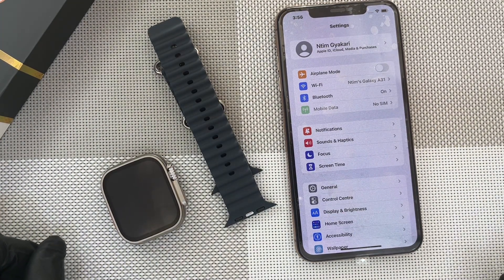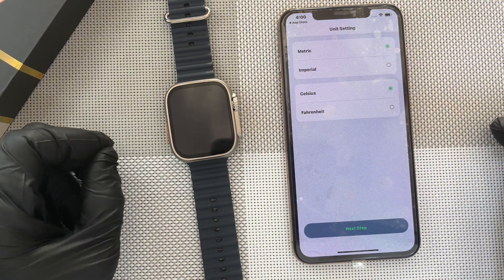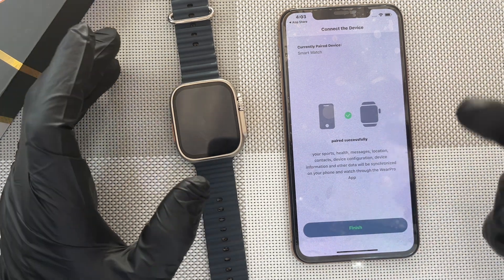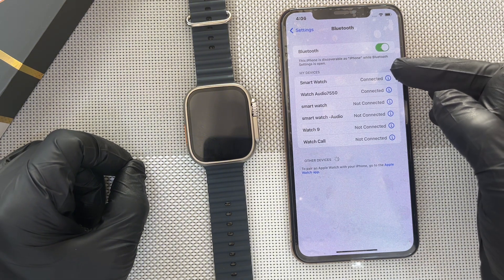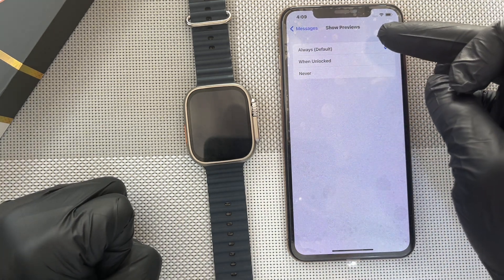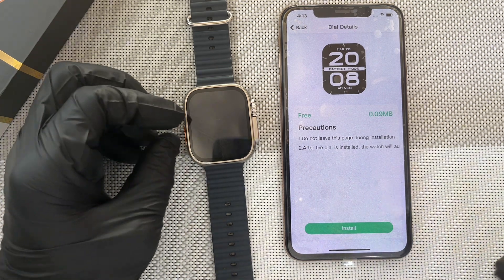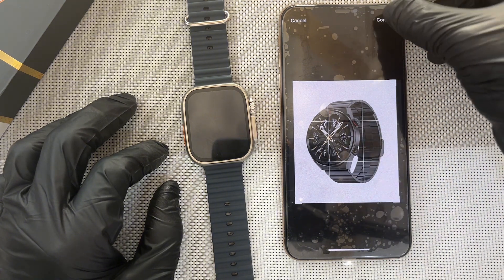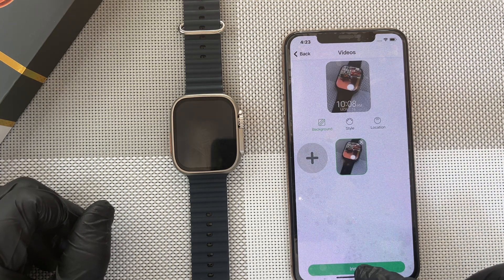How to set up Dt8 ultra max / Ultra Max smartwatch on iPhone device using the hryfine application.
How to set up Dt8 ultra max smartwatch on iPhone device using the hryfine application.